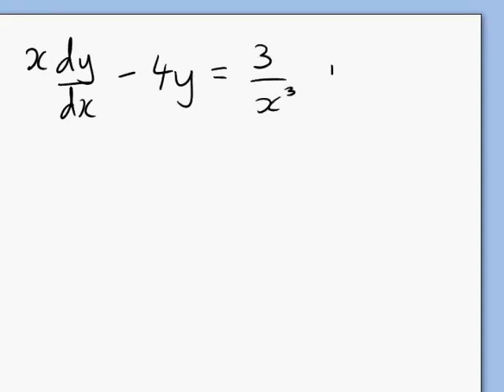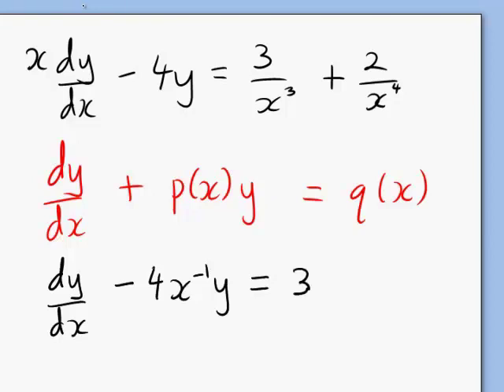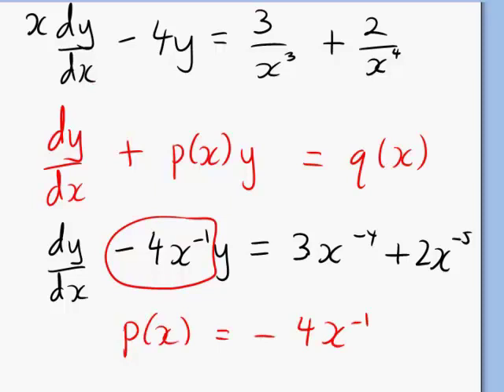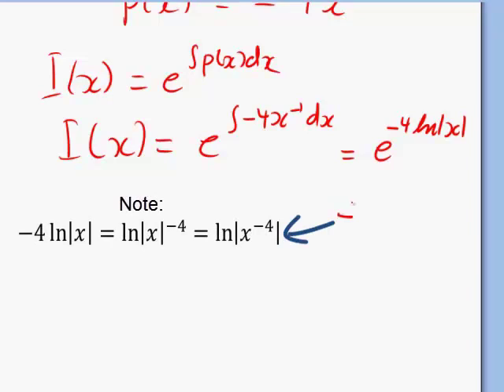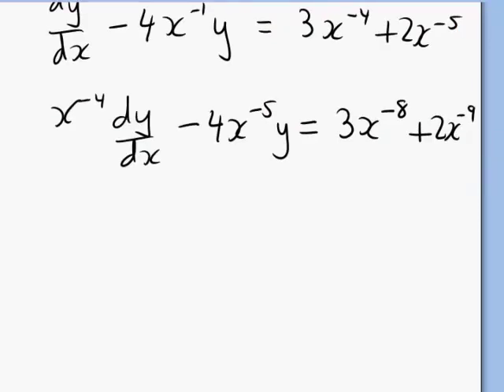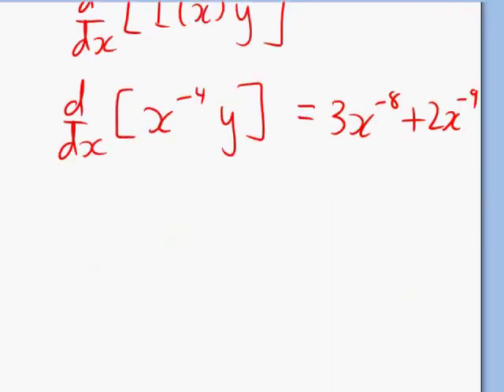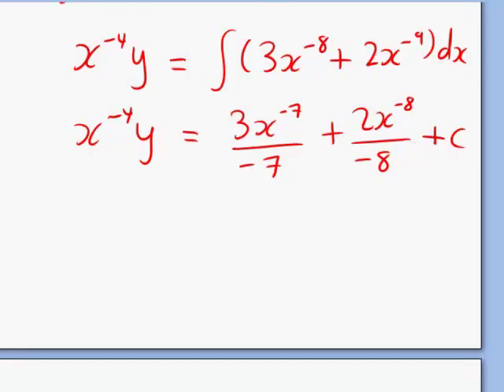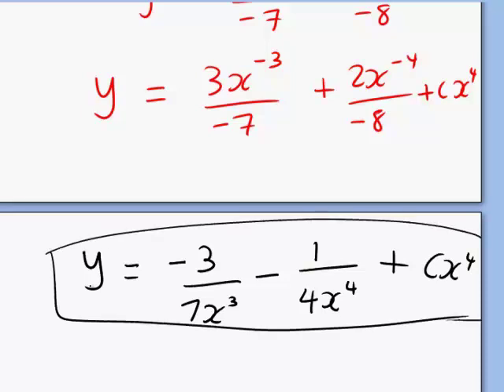Linear Differential Equations (MathsCasts)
This screencast demonstrates how to solve a first-order linear differential equation by using an integrating factor.